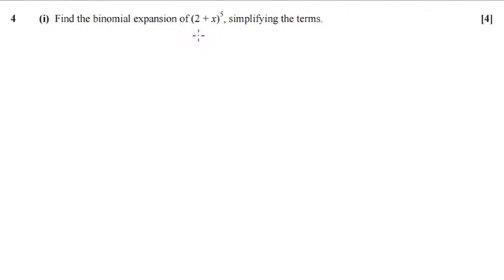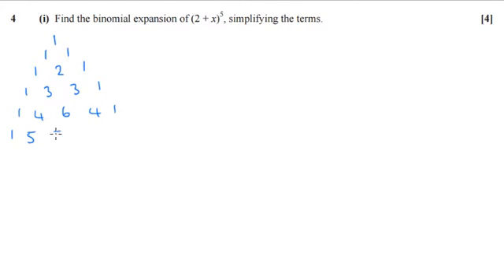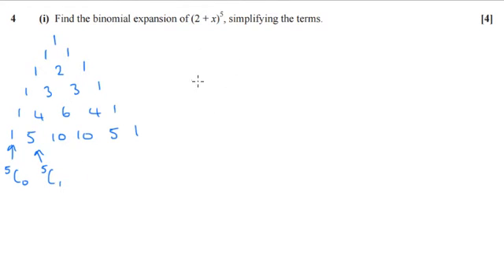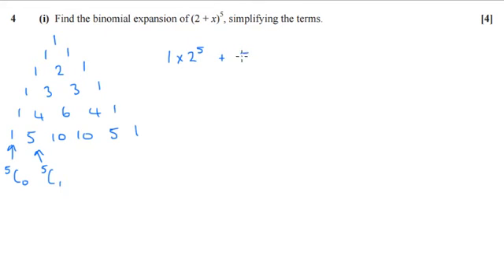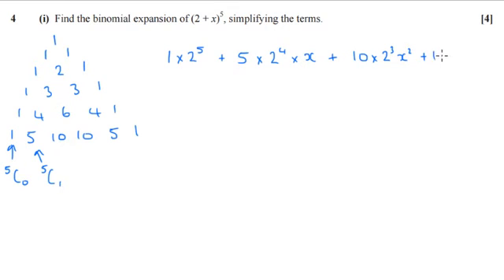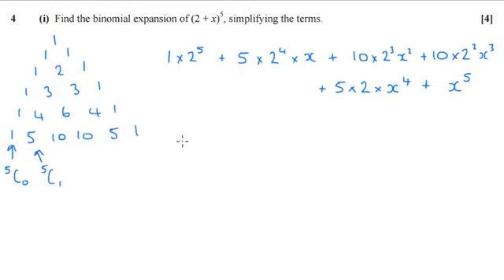OCR C2 January 2013 q4i